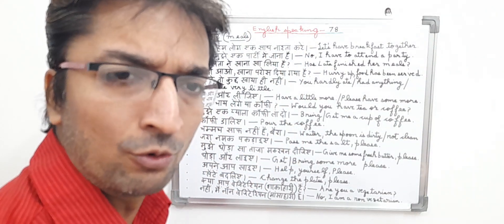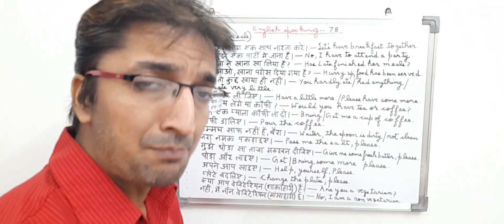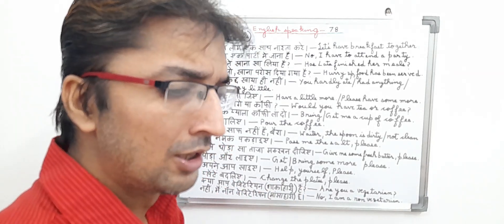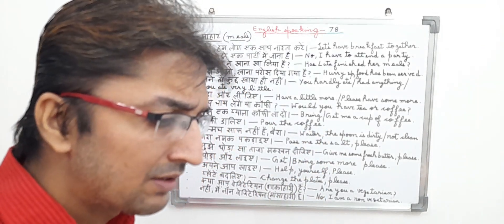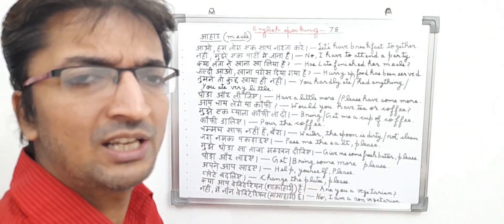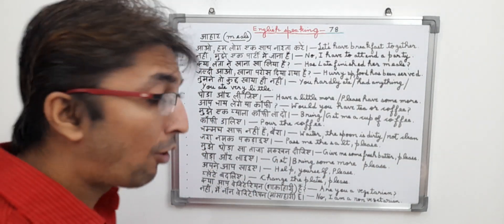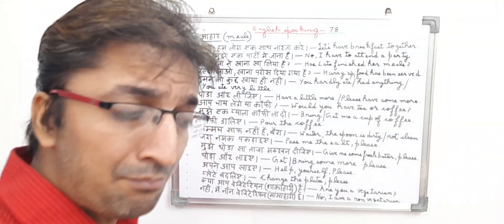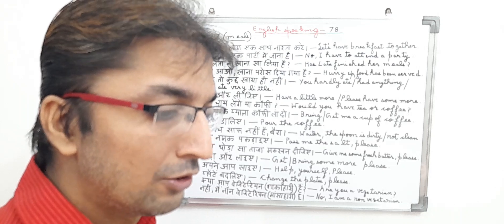General English speaking course part 78 ( learn fluent english in an easy way )